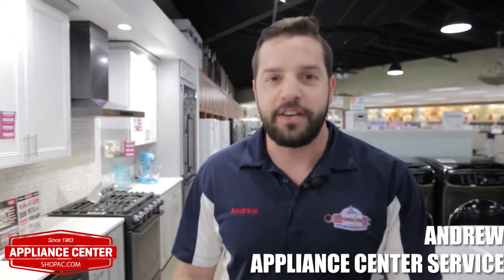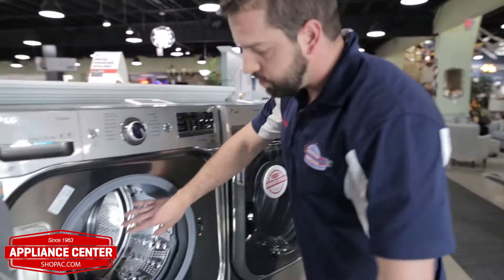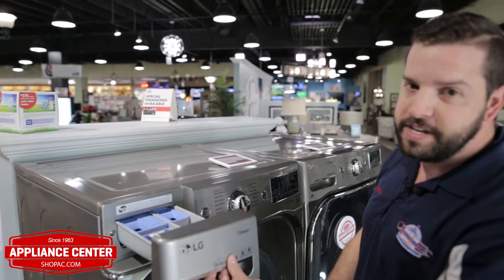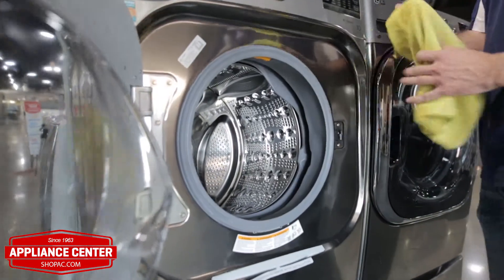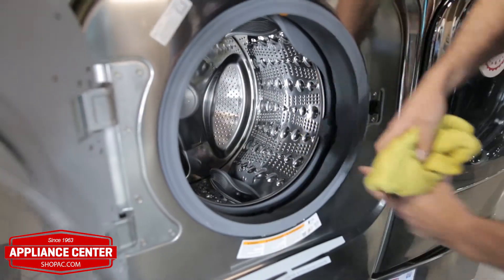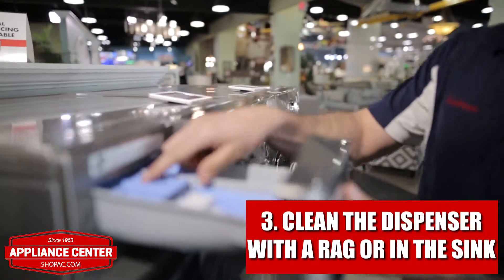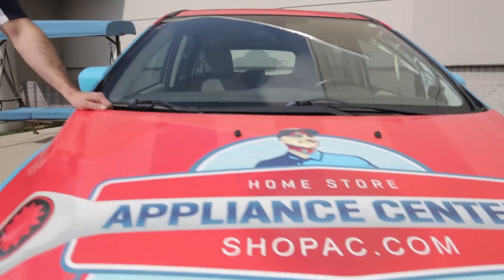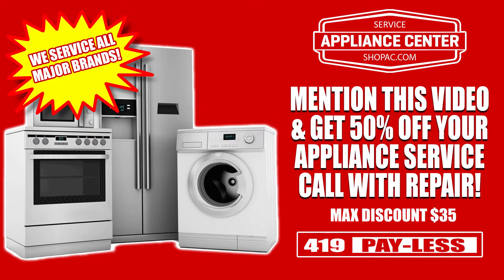Front Load Washer Tips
In less than a minute, our Appliance Service Technician, Andrew, is going to give you three tips about your front load washer that will make your life a little bit easier!